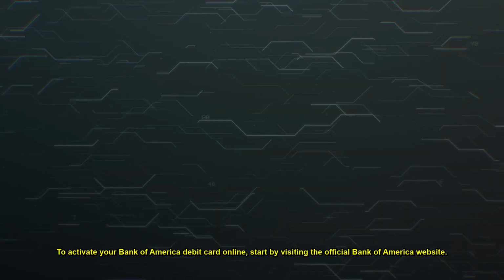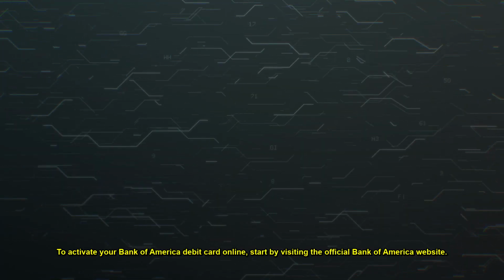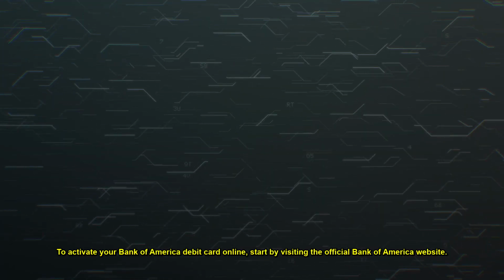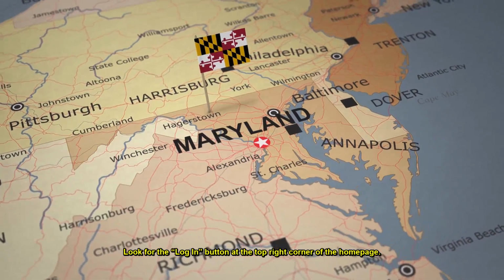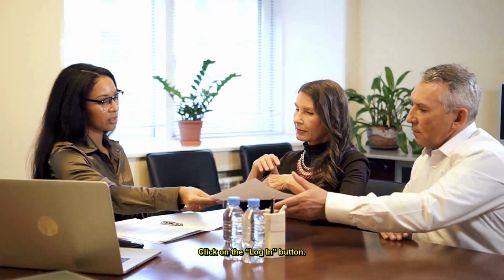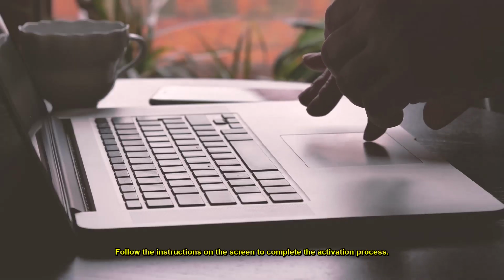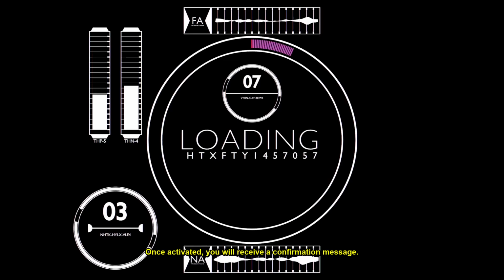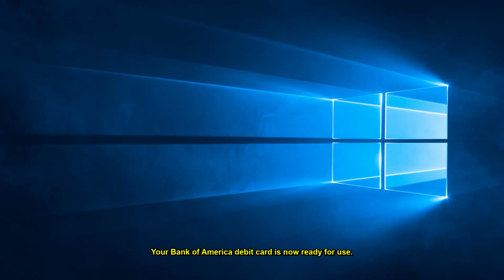How to activate Bank of America debit card online - Fast Fix